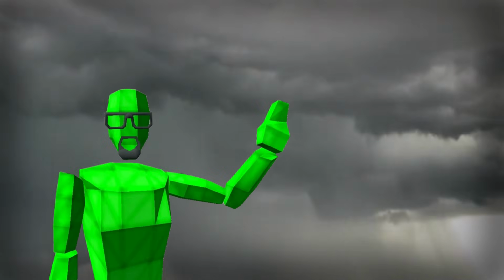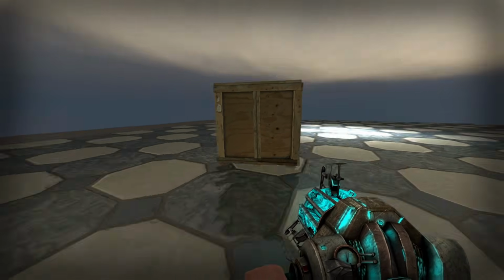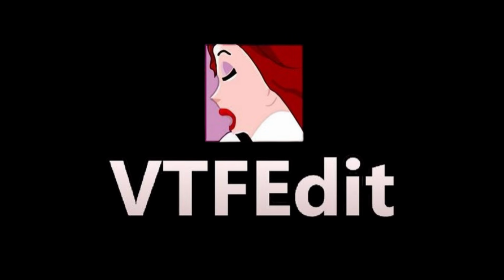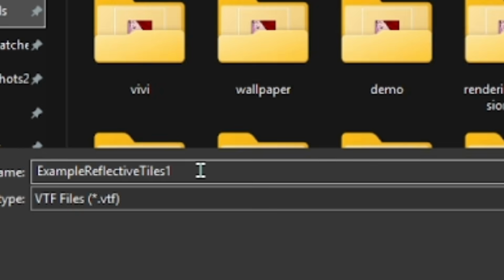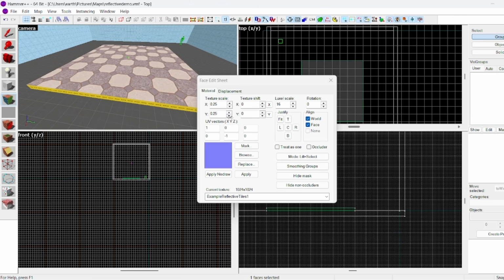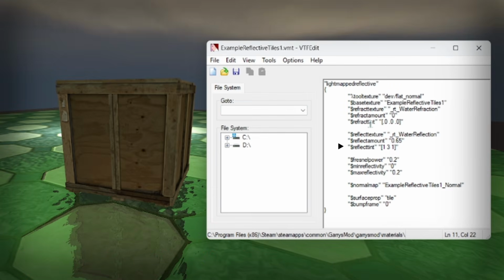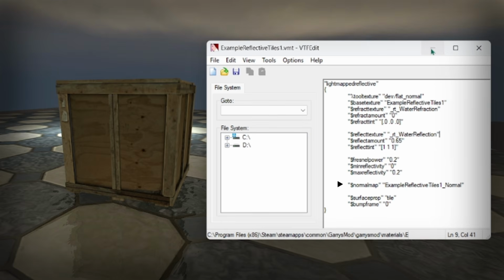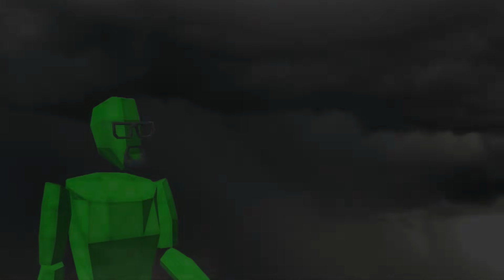Hammer Editor Tutorial | Real Time Reflective Textures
VMT code:
"lightmappedreflective"
 "%tooltexture" "dev/flat_normal"
                "$basetexture" "ExampleName"
 "$refracttexture" "_rt_WaterRefraction"
 "$refractamount" "0"
 "$refracttint" "[.0 .0 .0]"

 "$reflecttexture" "_rt_WaterReflection"
 "$reflectamount" "0.1"
 "$reflecttint" "[1 1 1]"

 "$fresnelpower" "0.2"
 "$minreflectivity" "0"
 "$maxreflectivity" "0.5"

 "$normalmap" "ExampleName_Normal"

 "$surfaceprop" "glass"
 "$bumpframe" "0"